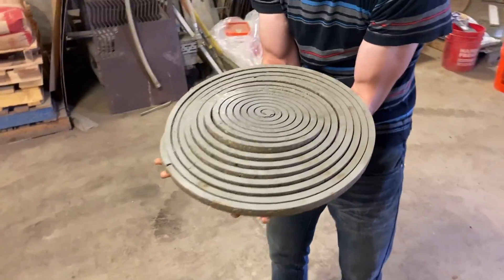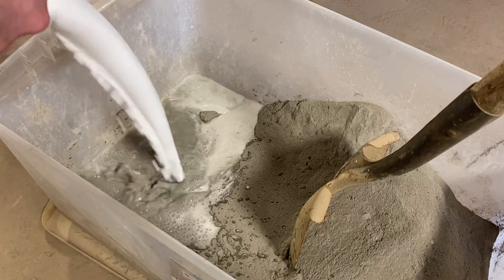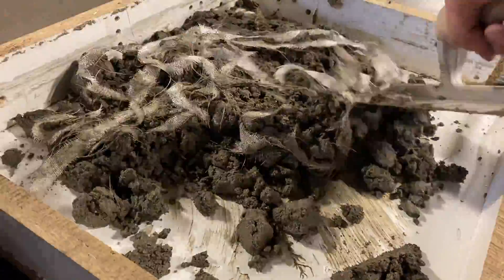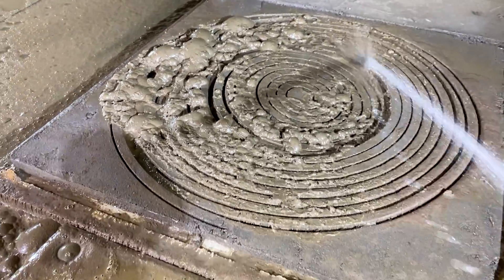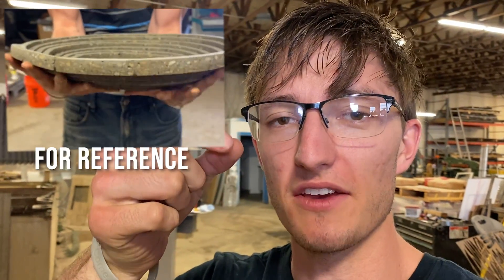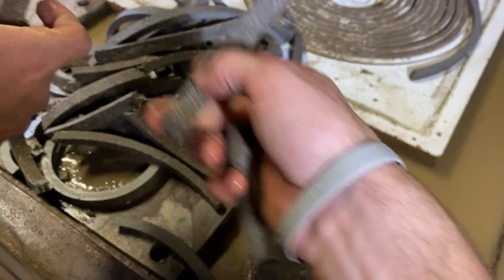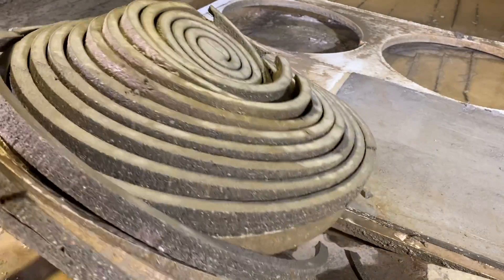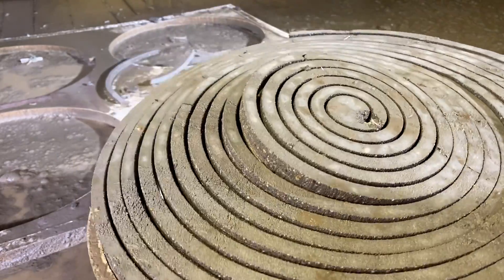We Made A Better Concrete Slinky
We used our 60,000 PSI waterjet to make more concrete slinkies. We tried some different methods with fiber glass to see what makes the best stretchy concrete.

The original video if you missed it